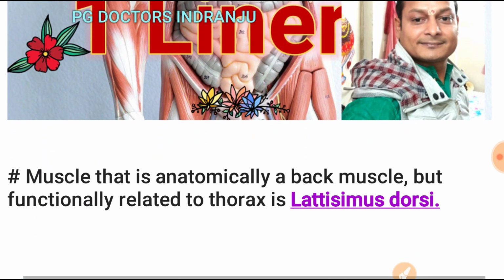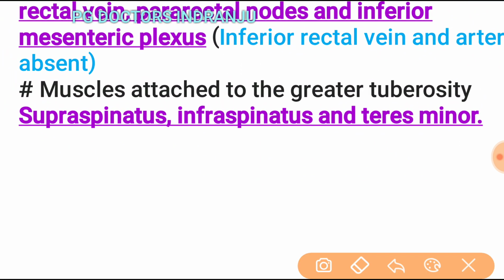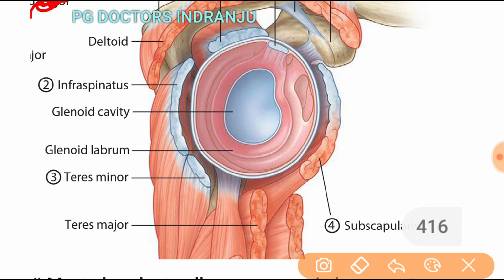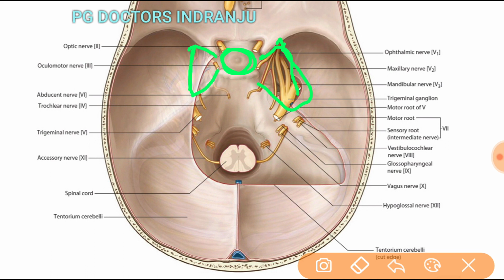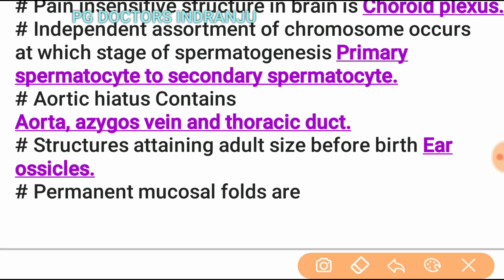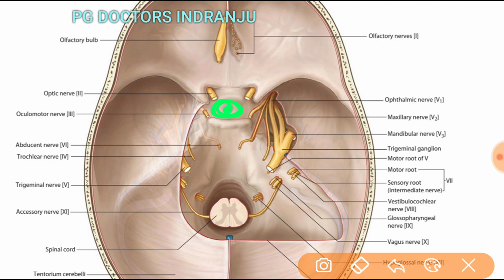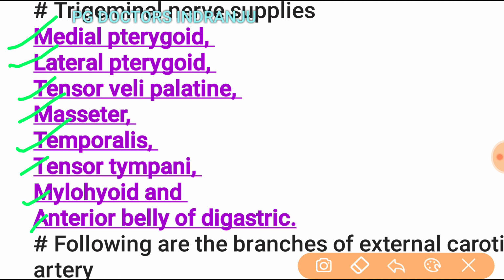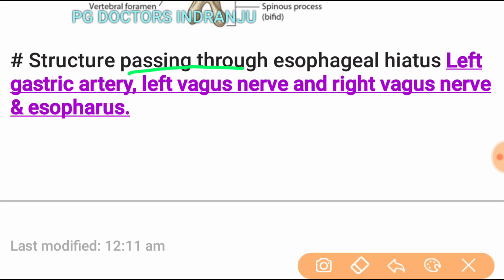Anatomy One Liner:- 1 For All medical PG Exam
Anatomy One liner:-1
This Channel is only for NEET PG, AIIMS PG, DNB, FMGE Preperation and Some Intertainment.I am Uploading the Videos which are most commonly asked in Medical PGs Exam.
My All Videos Before NEET PG 2019 scored more than 40 Questions in NEET PG 2019 Exam so watch my videos till last